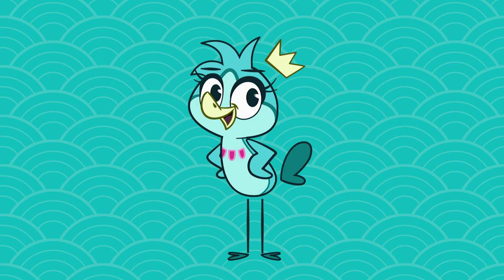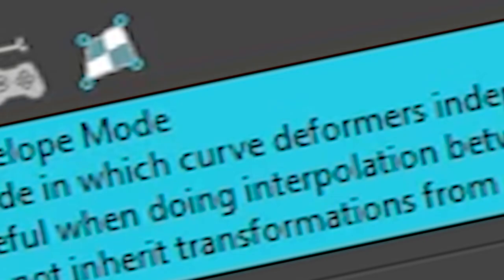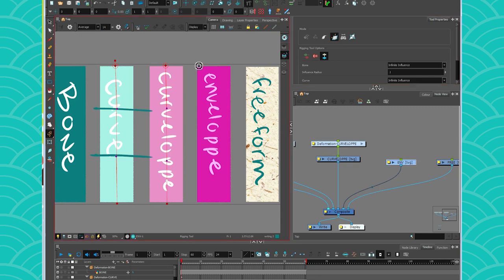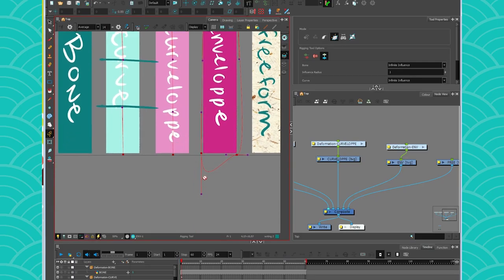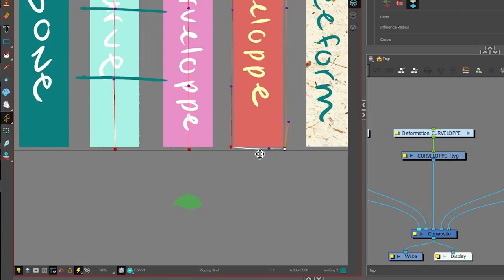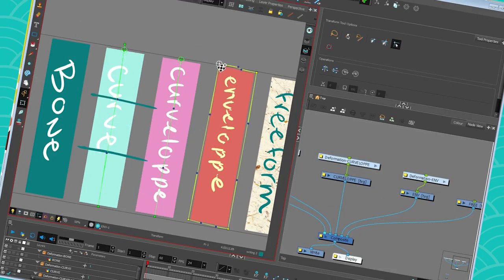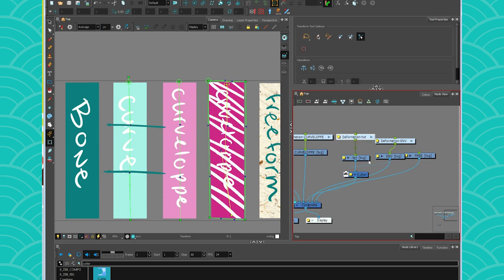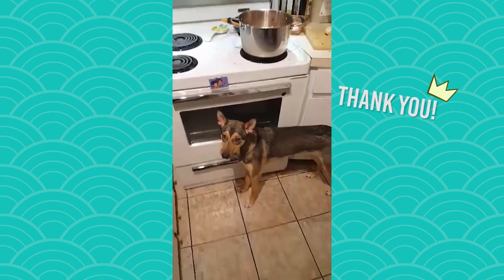RIG - Enveloppe (Deformer Basics part 4) (Harmony 17)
WATCh IT AND LEARN IT!

COME DO SOME LIFE DRAWING WITH US!